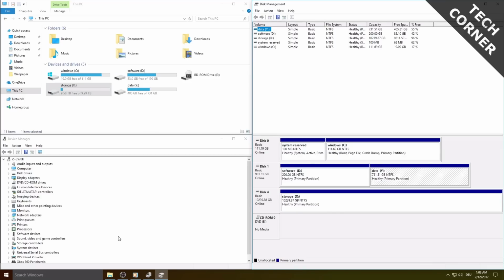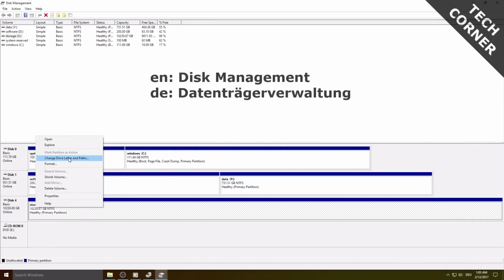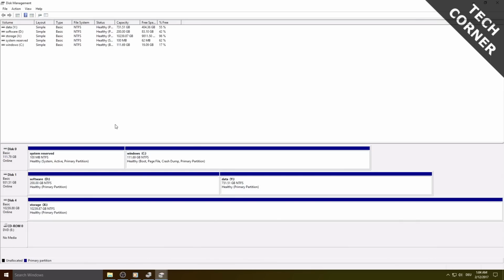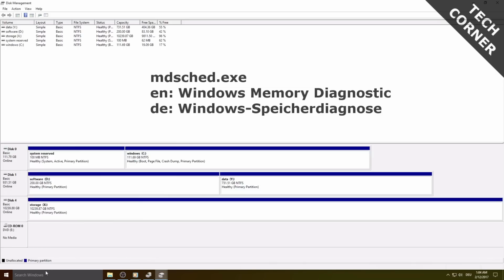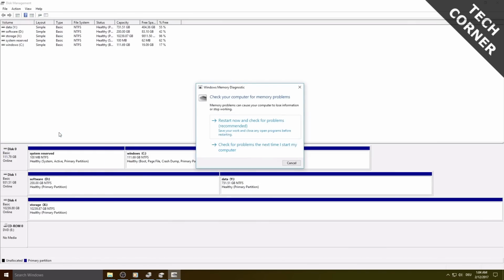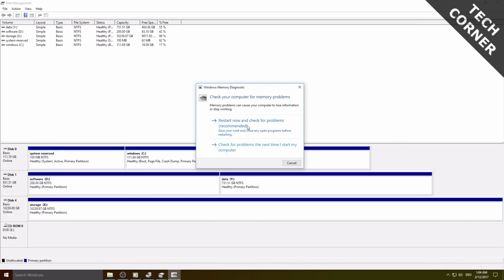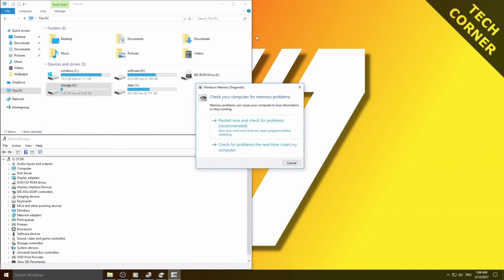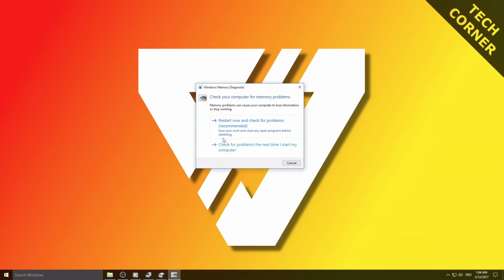Solved: new HDD/SDD not available in Windows, Device Manager & Disk Management, but listed in BIOS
Your new SSD or HDD is recognized and shown in bios, but it doesn't show up in Windows, neither in the explorer nor in the device manager and it's not found in the disk management also? I had this problem too, but eventually I was able to solve it - but it took a strange approach to do so.

I hope this video helps you to make windows detect your new hard drive!